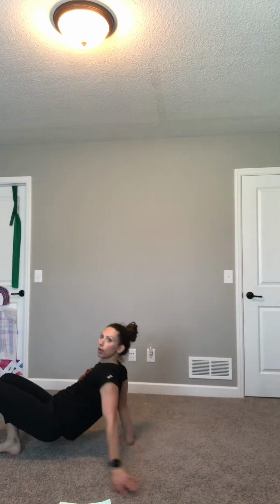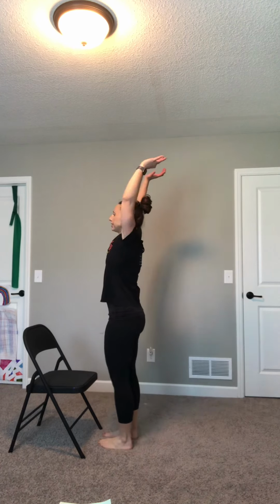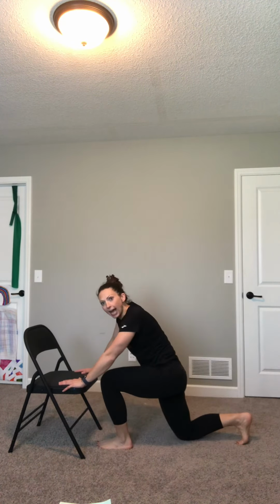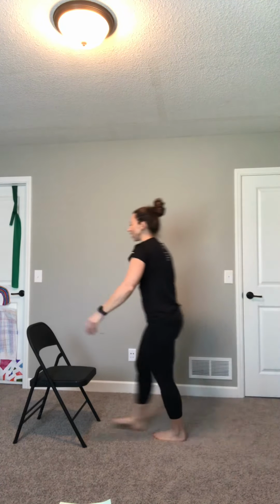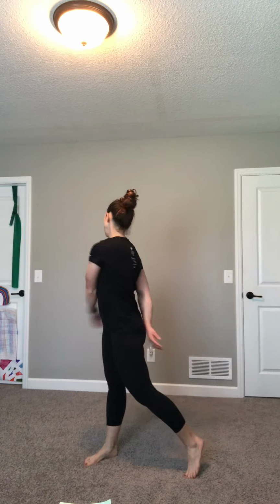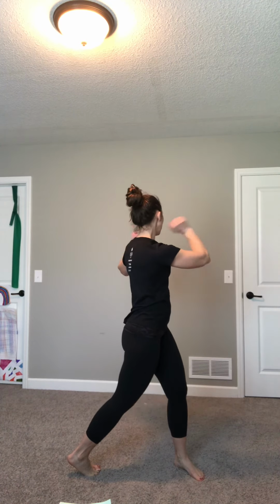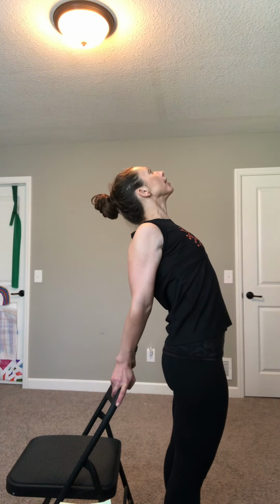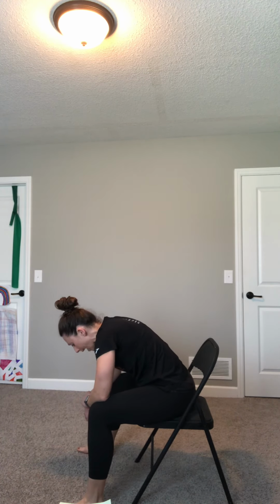PD HIIT 5.13.22 2/2